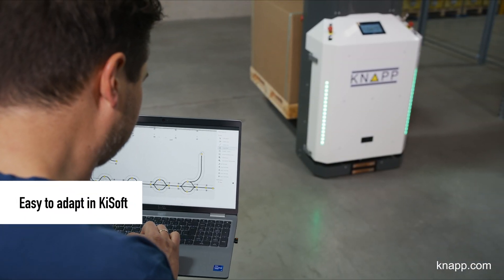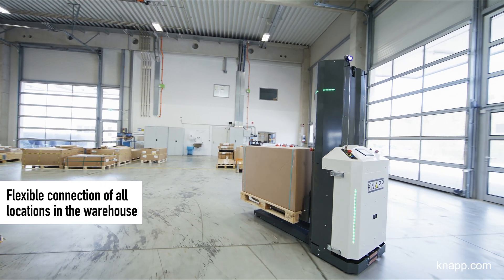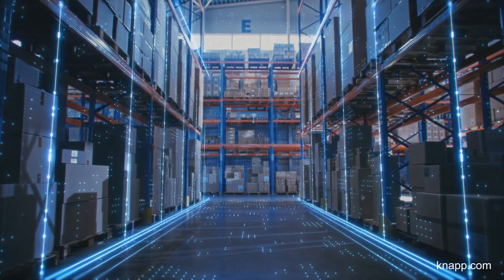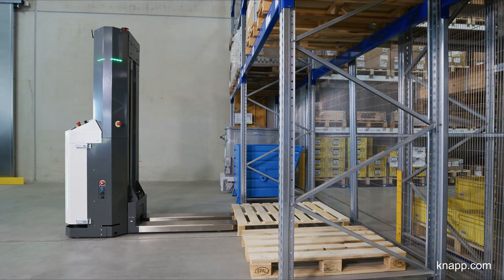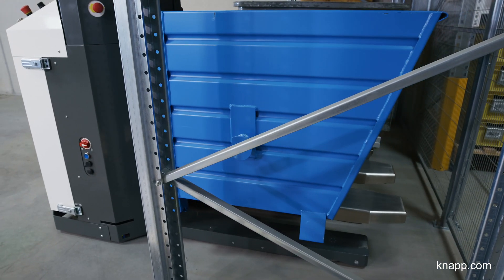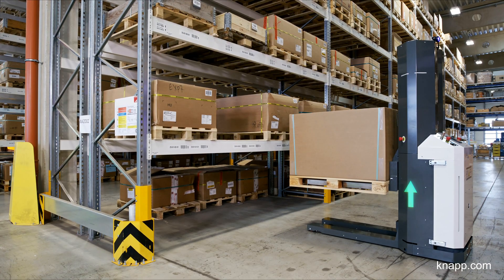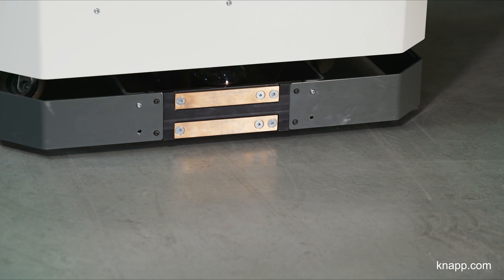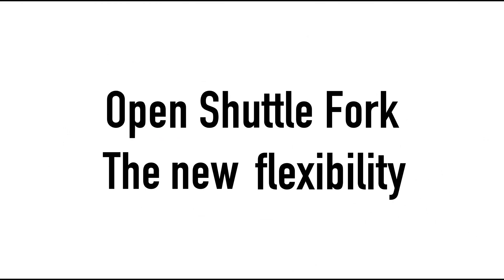KNAPP – AGV forklift for pallet transport Open Shuttle Fork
In logistics, processes are fast-moving and change quickly. This demands more flexibility, and clear floor space. Our automated guided vehicle (AGV) forklift – Open Shuttle Fork –  is our solution for flexible pallet transport.